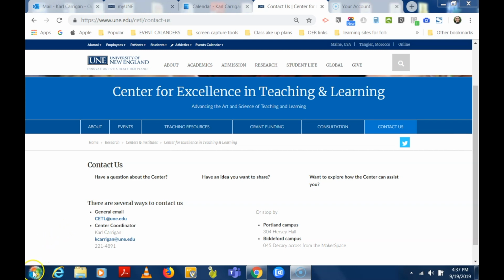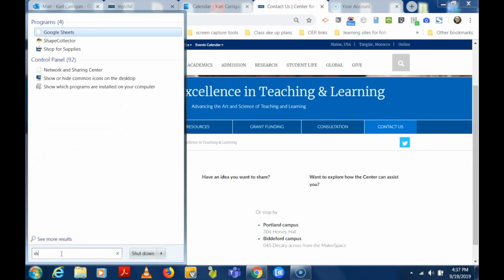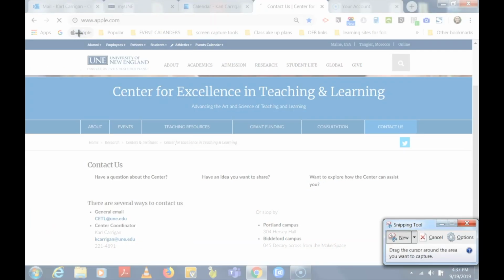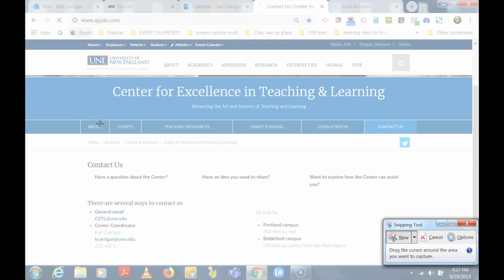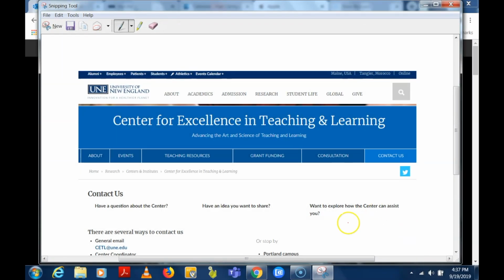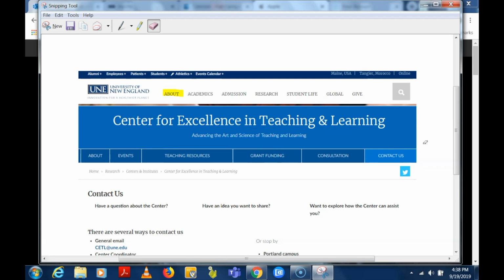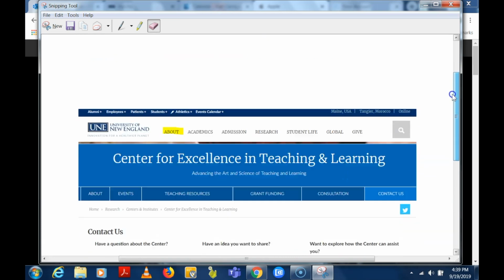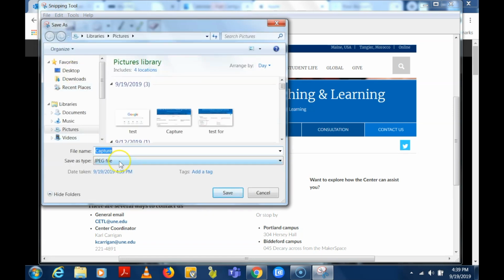Screen Grab PC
Quick to tutorial on using the Snipping tool for a screen grab image capture
0:00 Intro
0:35 Finding the Snipping Tool
0:51 Creating a Snip
1:24 Intro to Annotation